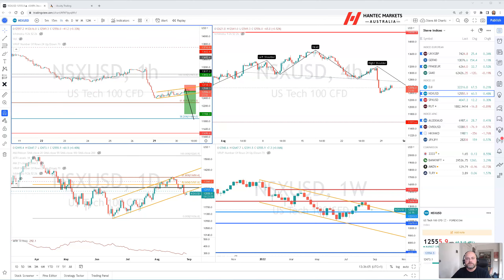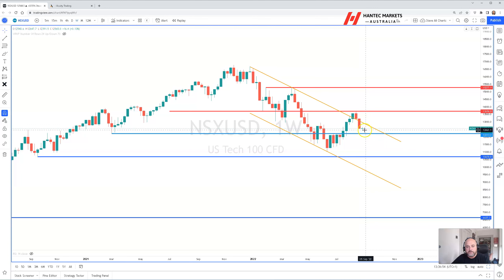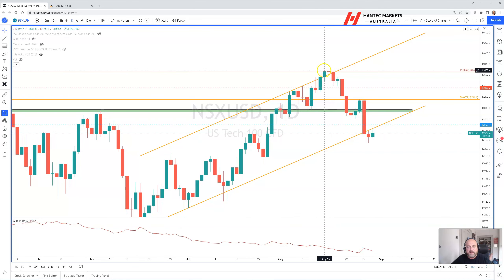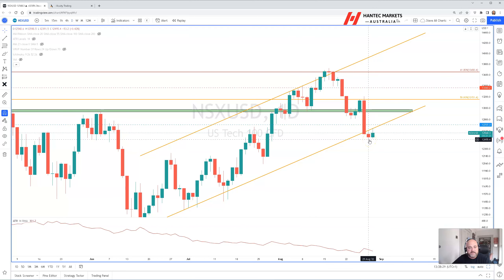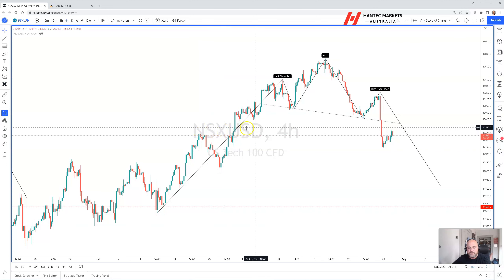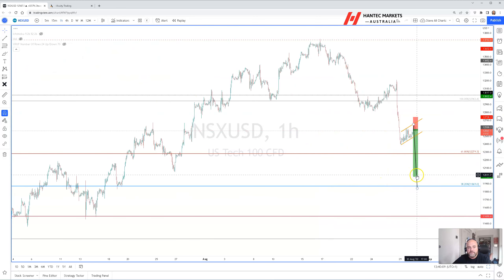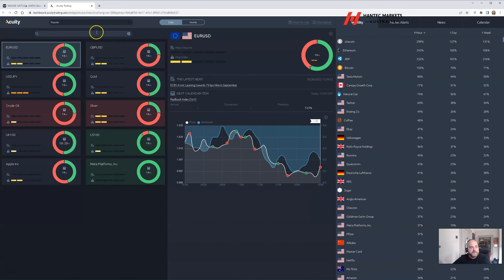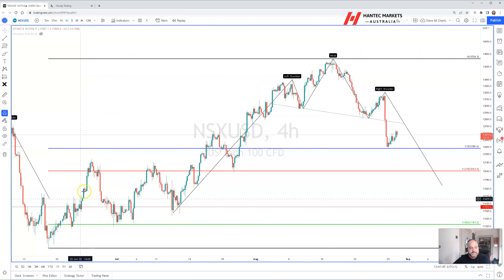TOTW NASDAQ 20220830